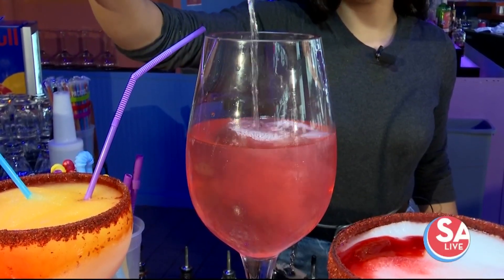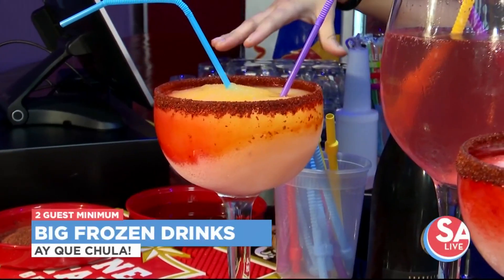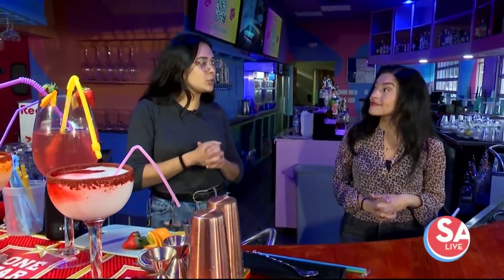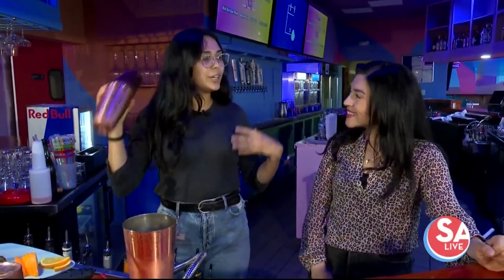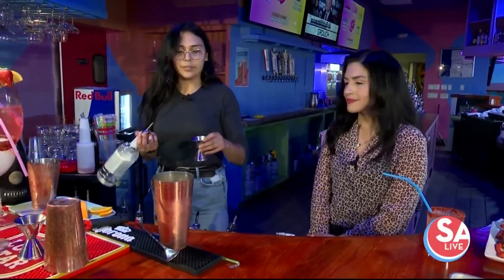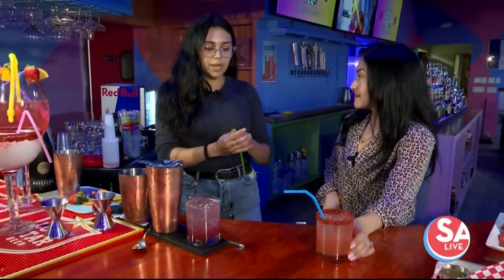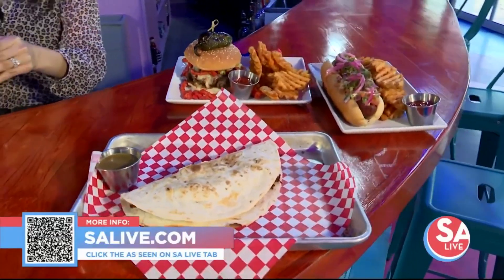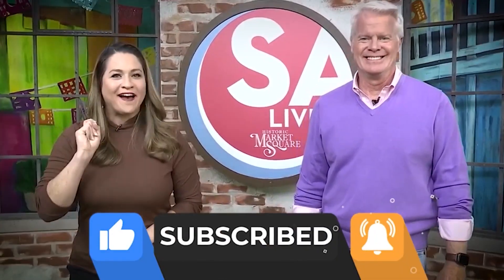Don't miss these super-sized cocktails!!! | SA Live | KSAT 12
We highlight a new spot that offers super-sized cocktails perfect to celebrate any occasion.